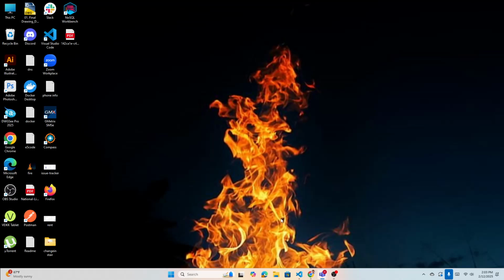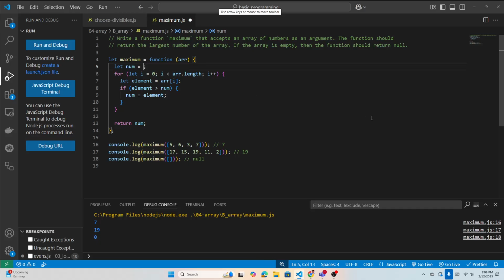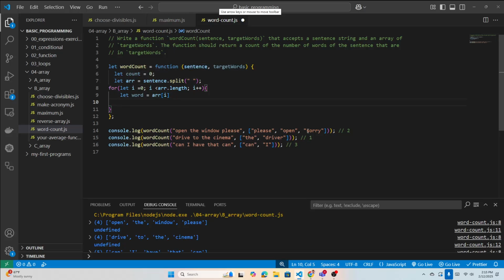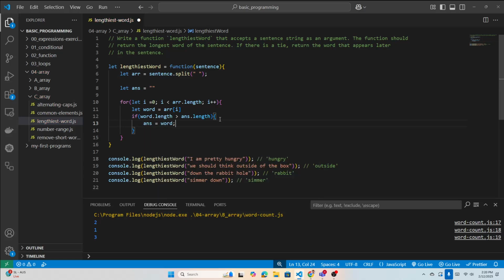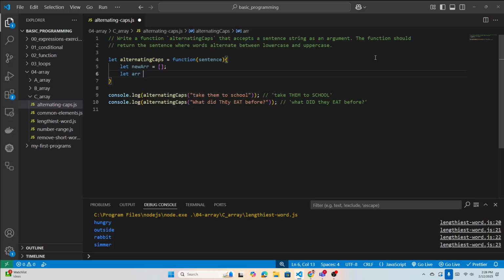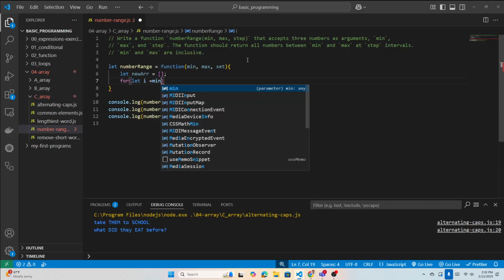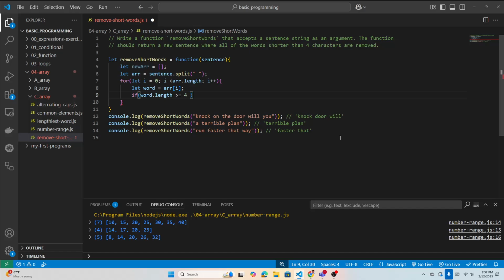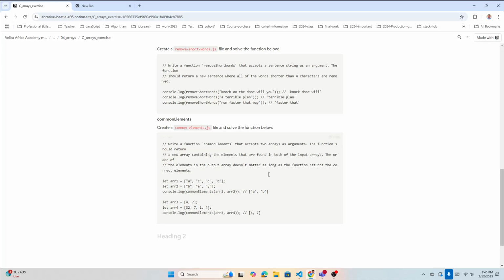array bc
Baisc programming, Javascript, array